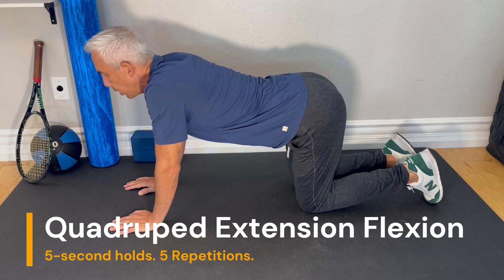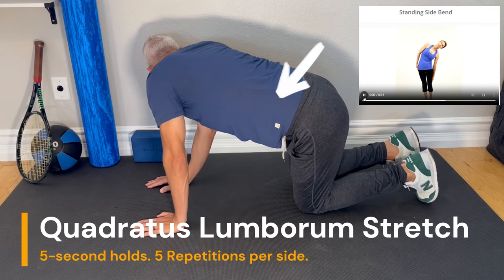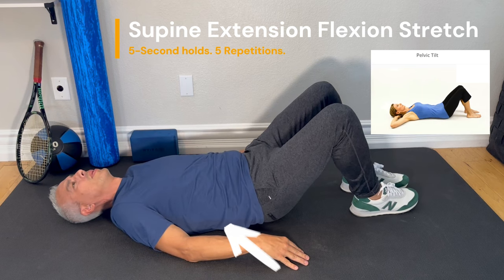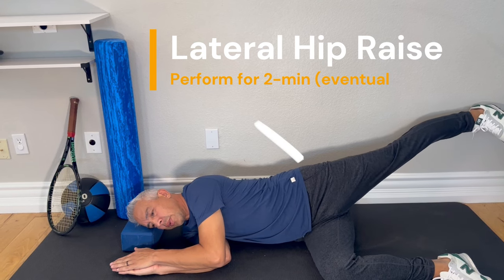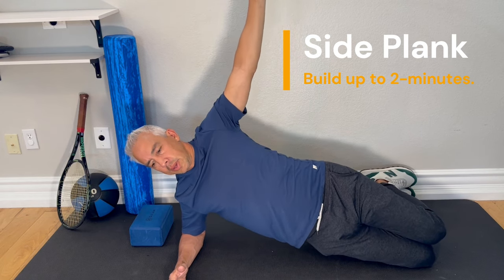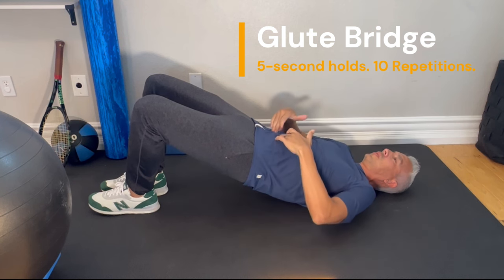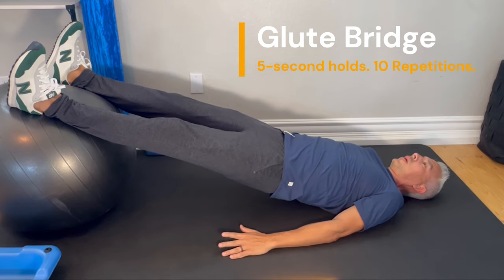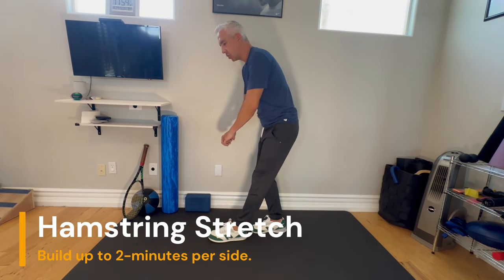5 MIN FIX! SACROILIAC JOINT PAIN, LOW BACK PAIN, & HIP PAIN RELIEF EXERCISES | Spinal Care of Nevada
Dr. Devin Luzod is the owner of Spinal Care of Nevada, a center for natural pain relief and wellness with locations in Summerlin, NV and Henderson, NV. Dr. Devin and his partners use gentle chiropractic methods including NUCCA upper cervical chiropractic, ArthroStim (similar to ProAdjuster) and FDA cleared low level laser therapy to help with painful and chronic conditions including headaches and migraines, neck pain, back pain, shoulder pain, knee pain, disc problems, pinched nerves, sciatica, carpal tunnel syndrome and other persistent conditions. Consultations may be scheduled by visiting

A nationally renowned wellness speaker, tv personality and radio host, Dr. Devin lectures on Solving Pain and Health Problems Naturally, Workplace Wellness, Improving Sleep and Increasing Energy, as well as lectures from his book, Live to 100...and Want to!  Dr. Devin has been a keynote speaker at the International Low Back Pain Conference, International Conference on Complementary & Alternative Medicine as well as educating local businesses such as Williams-Sonoma corporate headquarters, Wal-Mart Corp and Keller-Williams Realty. To book a talk visit the doctor for local or Zoom wellness talks for your community group, support group or business.

Spinal Care of Nevada - Summerlin
1930 Village Center Cir, H11

Spinal Care of Nevada
55 S Valle Verde Dr, #235

SACROILIAC JOINT PAIN, LOW BACK PAIN, & HIP PAIN RELIEF EXERCISES | Spinal Care of Nevada